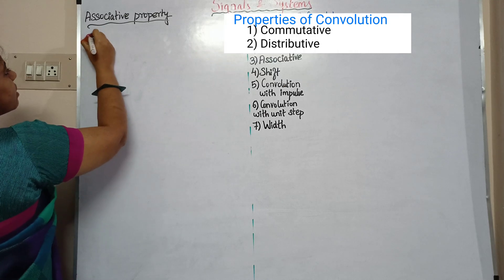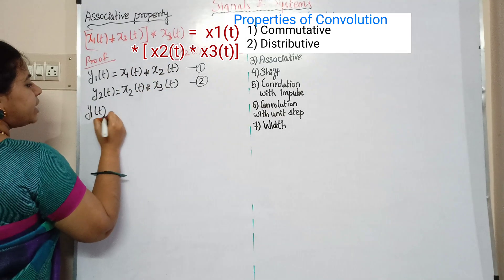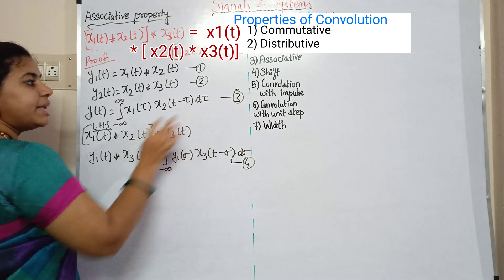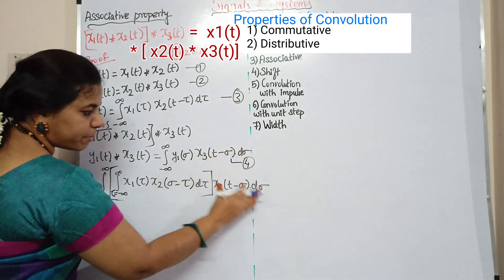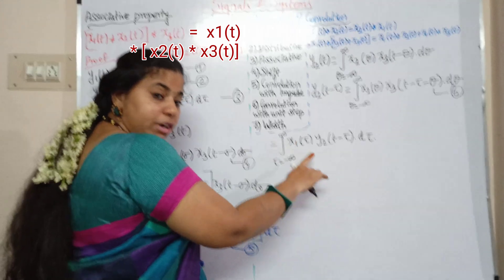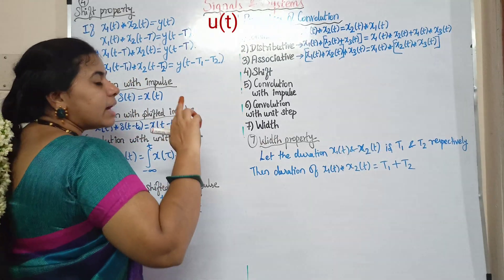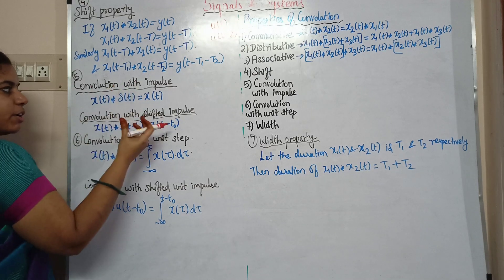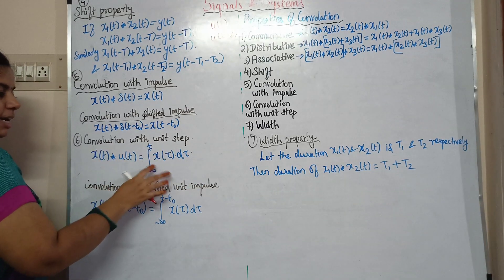SS 50 | Properties of convolution (2) | Tamil | Associative property proof | signals and systems 50